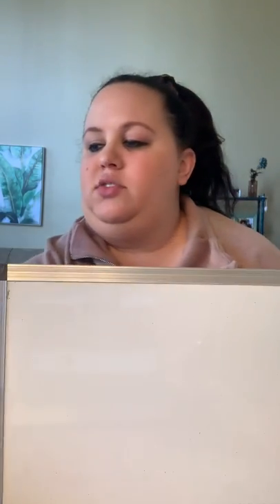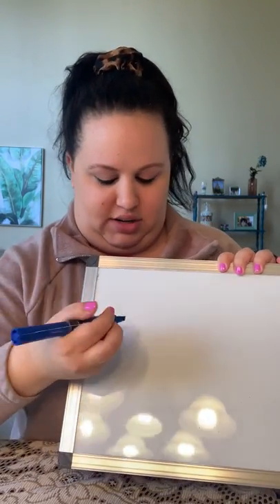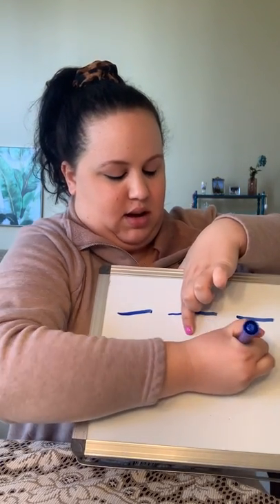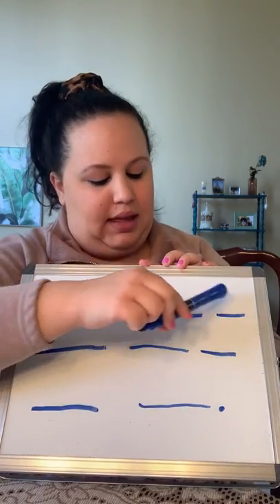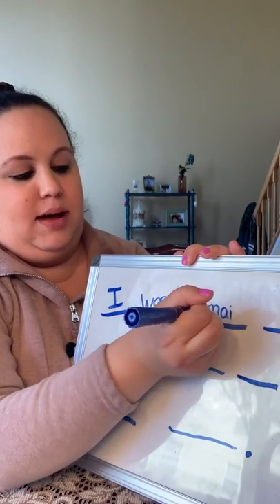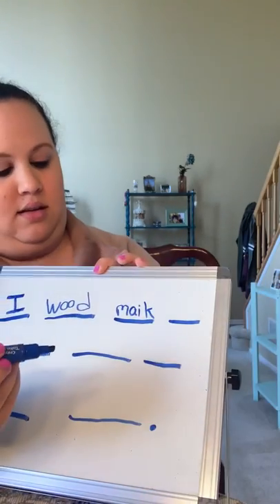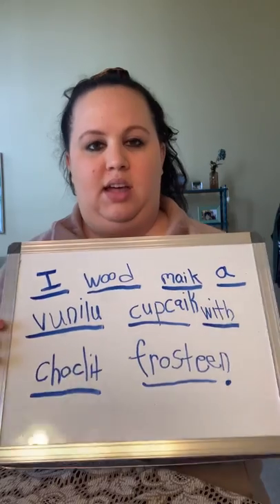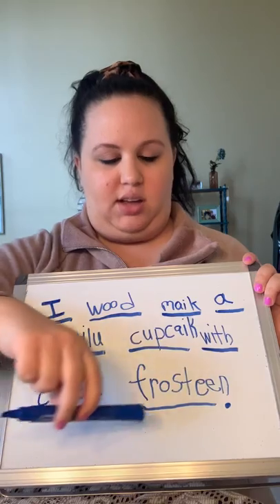Shared Writing: Bakery Field Trip